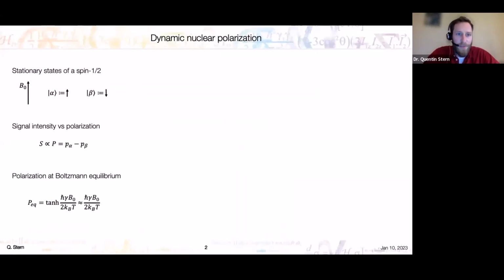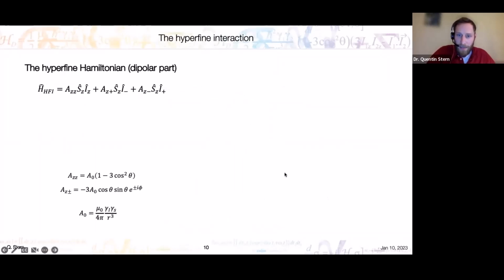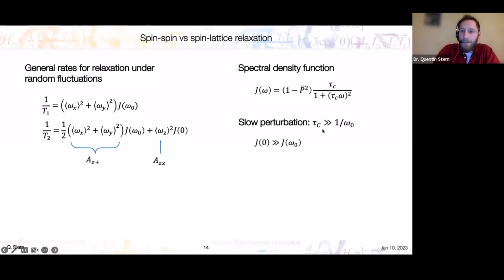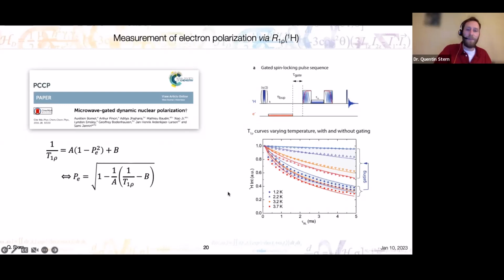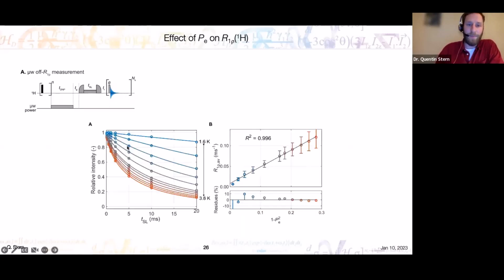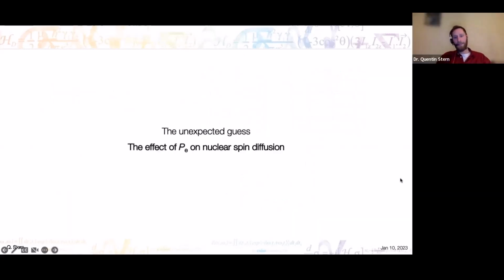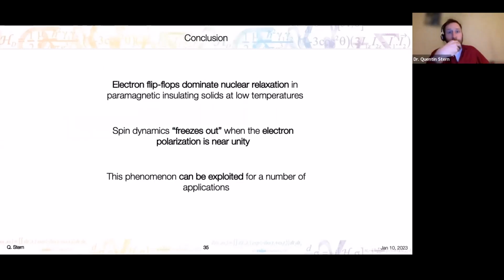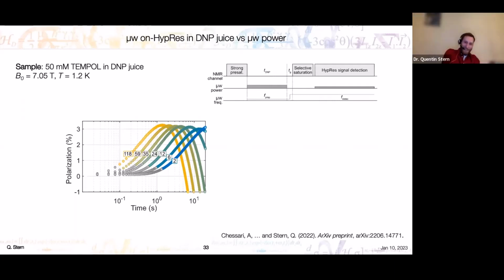Surprising Consequences of High Electron Spin Polarization | Dr. Quentin Chappuis Stern | Session 59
During the 59th session of the Global NMR Discussion Meetings held on January 10th, 2023 via Zoom, Dr. Quentin Chappuis Stern gave a talk on the topic "The surprising consequences of near unity electron spin polarization". The recording serves as a tutorial.

Abstract:
The inherent low sensitivity of NMR can be overcome by hyperpolarization techniques, which increase the polarization of nuclear spins far beyond the Boltzmann equilibrium. One such method is dynamic nuclear polarization (DNP), which consists of transferring the high polarization of unpaired electron spins to surrounding nuclear spins via microwave irradiation. In the case of dissolution DNP (dDNP), the sample is hyperpolarized in the solid state at low temperature (1-2 K) and moderate magnetic field (3-7 T), where the Boltzmann polarization of electron spins approaches unity, translating into equally high nuclear polarization under DNP. In addition to yielding high nuclear polarization, the high electron polarization has other interesting consequences for NMR. Indeed, as the electron polarization tends towards unity, the electron flip-flop probability vanishes, an effect sometimes referred to as “bath quenching”. By switching on and off microwave irradiation (microwave gating), one switches on and off electron flip-flops and hence paramagnetic relaxation. This has been shown to have a dramatic effect on transverse nuclear relaxation and on nuclear spin diffusion. In this talk, I will review the basic concepts of paramagnetic relaxation and its dependence on electron polarization. I will then present experiments where we used microwave gating to perform efficient CP, to detect EPR properties indirectly via NMR properties, and finally to study nuclear spin diffusion in the vicinity of electron spins.

Speaker's biography:
2014- Undergraduate and Masters, EPFL (Switzerland). Thesis with Prof. Bodenhausen
2022- PhD, CRMN Lyon (France), with Prof. Sami Jannin

Current organizers:
Adrian Draney (Creighton University Chemistry)
Mouzhe Xie (Maurer Lab, University of Chicago)
Nino Wili (Niels Chr Nielsen Lab, Aarhus University)
Tamar Wolf (Lucio Frydman Lab, Weizmann Institute)